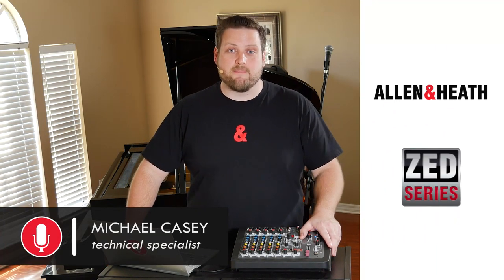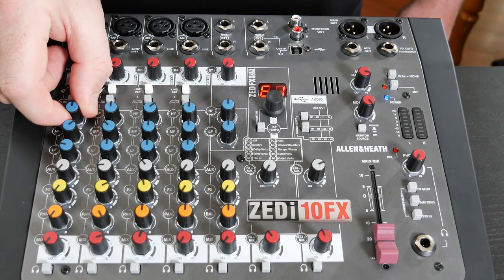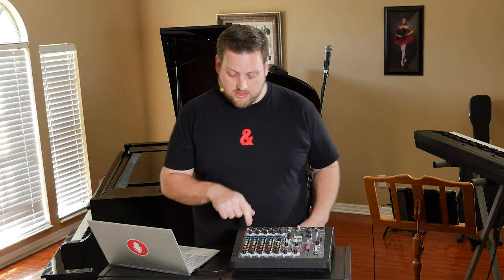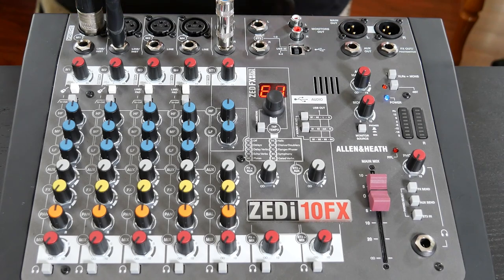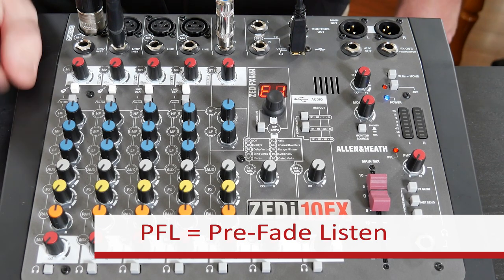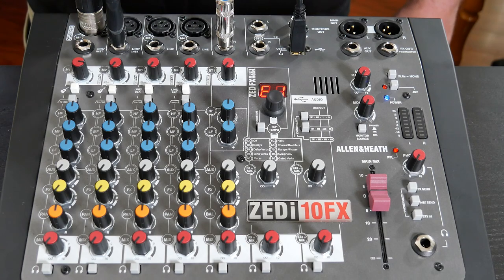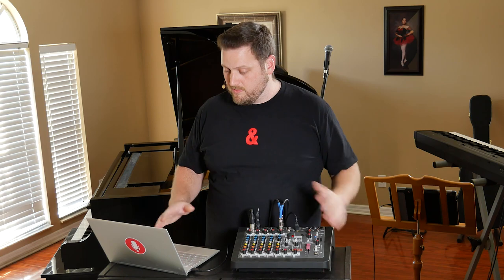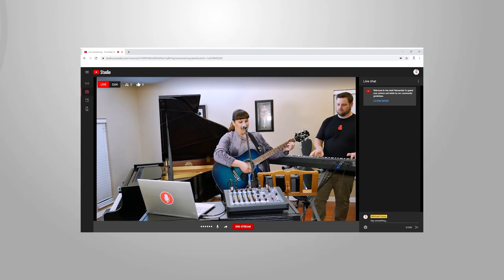How to Set Up Allen & Heath ZEDi Series Mixer for Live Streaming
An in-depth tutorial detailing how to connect your microphones and instruments to a PC or laptop using Allen & Heath’s ZEDi10FX with its built-in 96kHz USB audio interface.  Plug in your guitar and vocal mic and showcase your talents using your favorite live streaming platform from your own home.

0:00 - Introduction
0:12 - What Is A Hybrid Mixer?
0:30 - Zero Out The Board
1:47 - Connect Your Inputs And Outputs
3:12 - Set Input Gain Levels
4:33 - Processing and EQ
6:08 - Check Your Streaming Software Settings